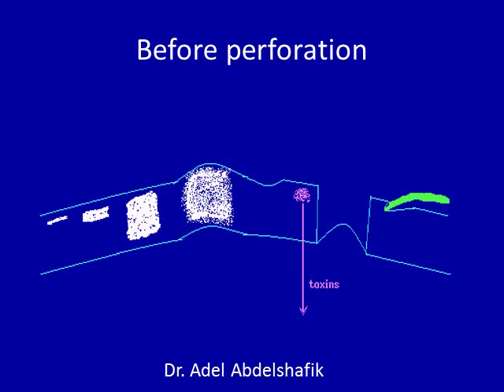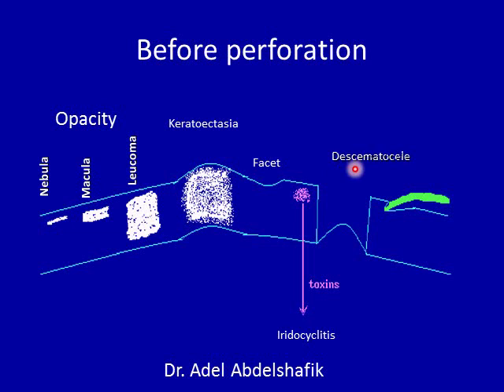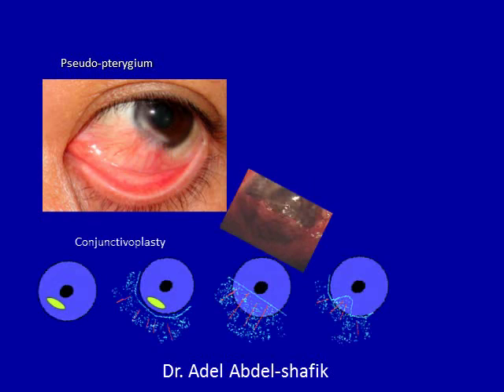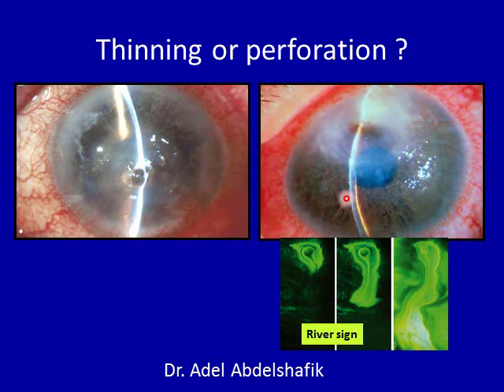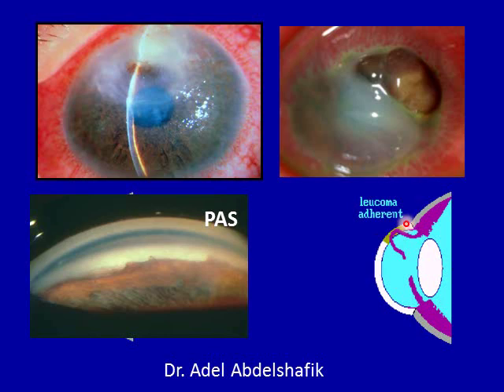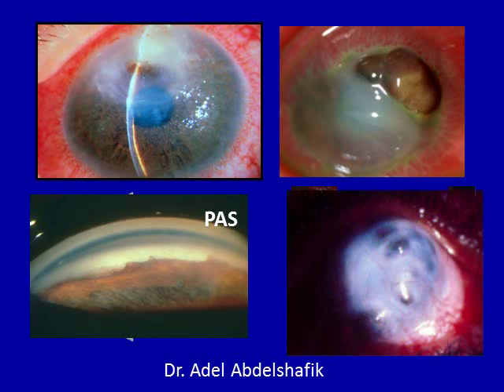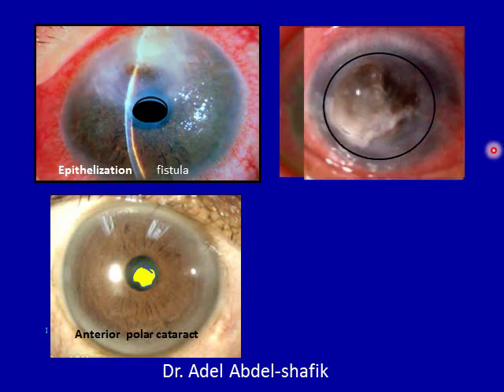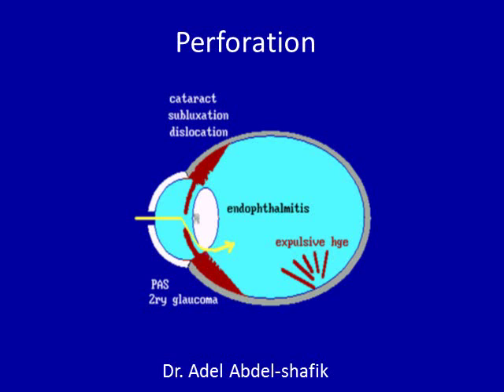Cornea : 2b Corneal ulcer- complications